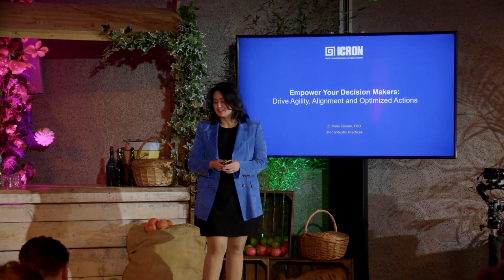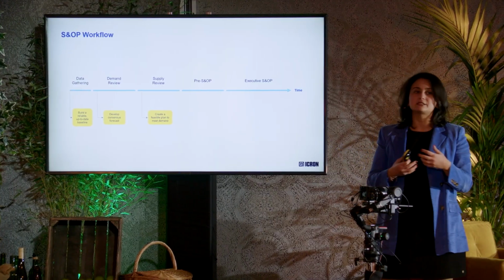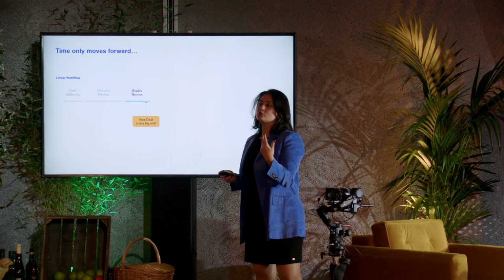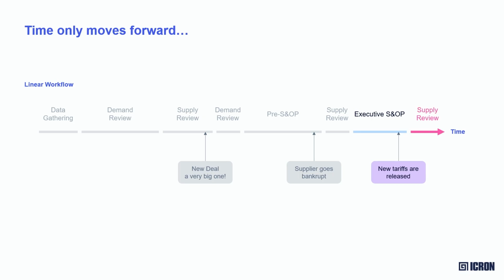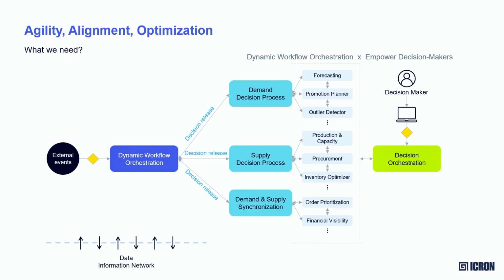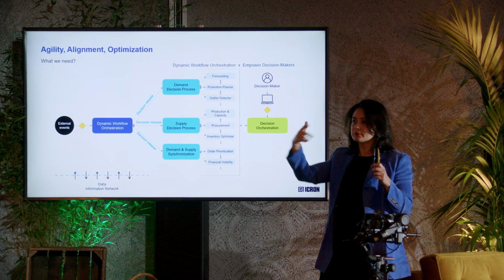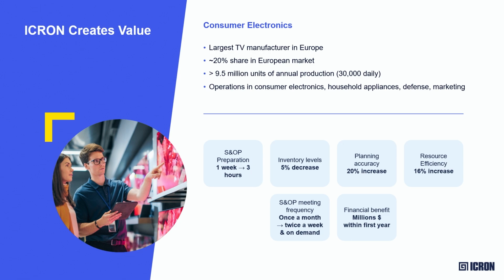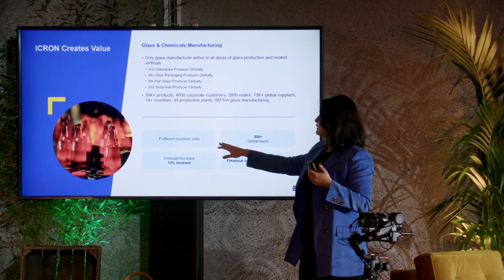Empower Your Decision Makers: Live S&OP Flavour Day Session with Dr. Z. Melis Teksan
Traditional Sales & Operations Planning (S&OP) and Integrated Business Planning (IBP) processes are often built around fixed planning cycles. However, today's supply chains require organisations to respond continuously to disruptions, changing demand, supply constraints, and new business opportunities.

Instead of waiting for the next planning cycle, organisations are increasingly adopting event-driven planning supported by Decision Intelligence, AI, and optimisation to make faster and more coordinated decisions.

Recorded live at S&OP Flavour Day, this session features Dr. Z. Melis Teksan, SVP Industry Practices at ICRON, who explores how organisations can transform S&OP and IBP into a dynamic, event-driven decision environment.

Why traditional S&OP and IBP processes struggle in rapidly changing environments
How event-driven planning supports faster operational decision-making
How workflows can adapt dynamically as new events, constraints, and opportunities emerge
Why decision-making should extend beyond executive teams to planners across the organisation
How AI, optimisation, and agentic AI services support better planning decisions
How strategic goals, KPIs, data, and scenarios can remain aligned throughout the planning process
Customer examples
A leading European TV manufacturer evaluating multiple S&OP scenarios in hours instead of weeks
A global glass manufacturer standardising planning across seven different business units while supporting diverse operational requirements

Whether you're modernising your S&OP process or exploring the future of AI-powered Integrated Business Planning, this session provides practical insights into building more adaptive and resilient planning processes.

Chapters
00:00 - 00:25 Introduction
00:26 - 02:14 S&OP Workflow
02:15 - 04:22 Workflow Simulation
04:23 - 06:33 Agility, Alignment & Optimization
06:34 - 09:15 ICRON Empowers Decision-Makers
09:16 - 09:40 Ending

Follow ICRON on LinkedIn for more event sessions, customer stories, and planning insights: